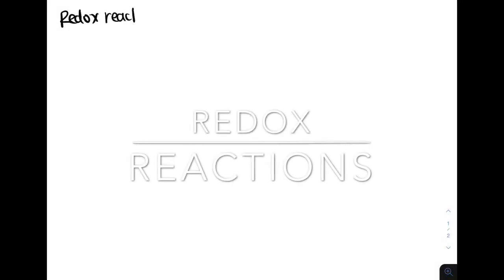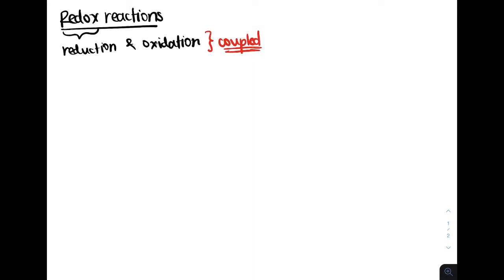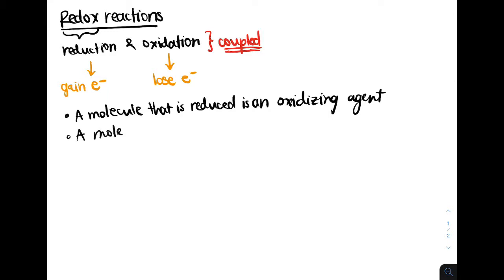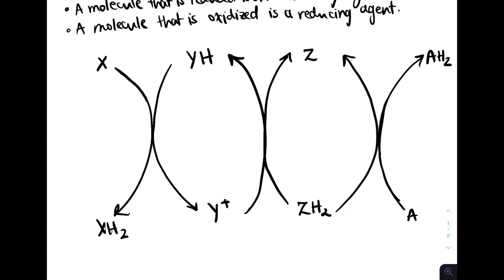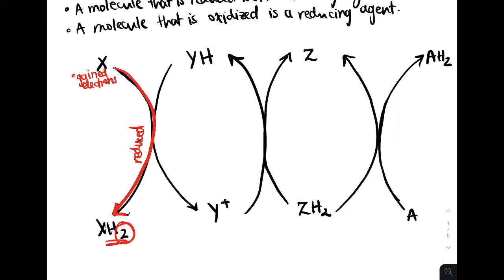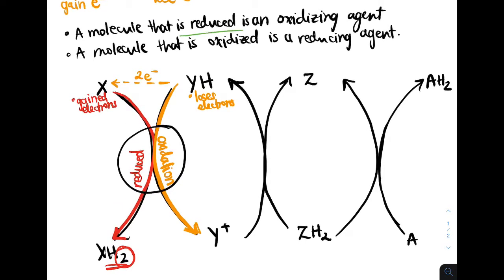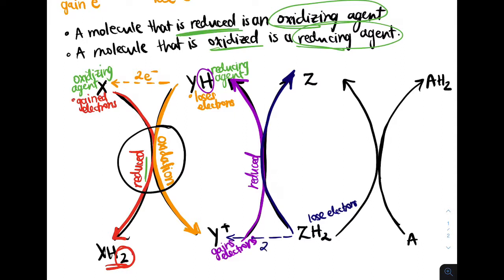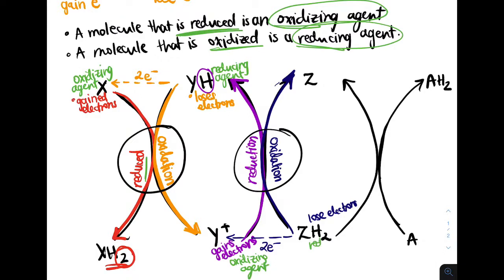REDOX REACTIONS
Oxidizing Agents and Reducing Agents